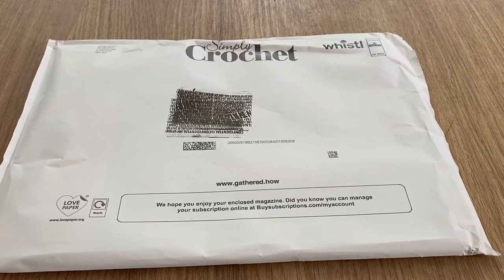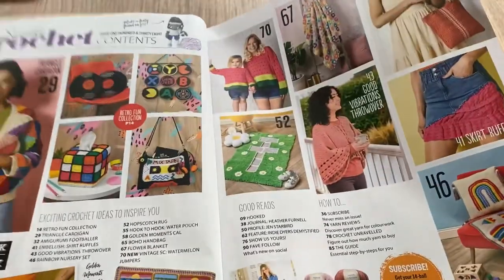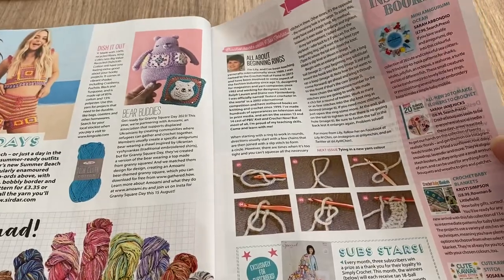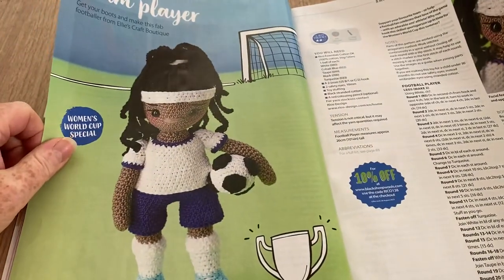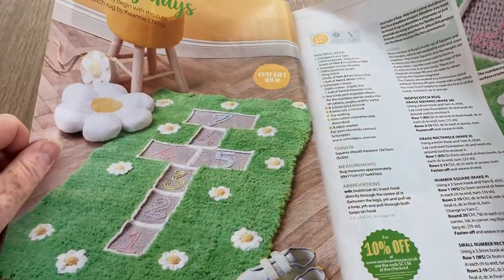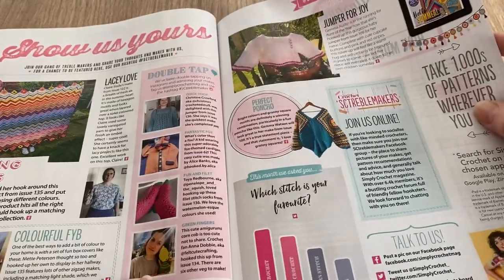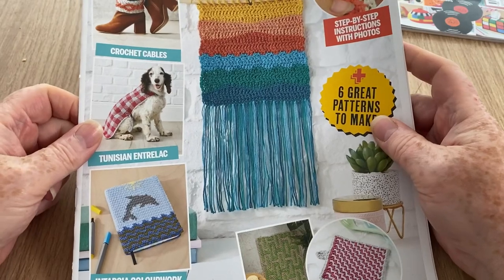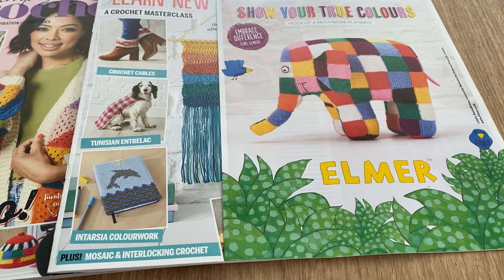🤘Open With Me No 130 Simply Crochet Magazine & Free Gifts | Crochet Rocks🤘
for purchases over £40. OR.

    @rockssteady8793                    LINK TO ROCKS STEADY
    @hobbyrocks4150                     LINK TO HOBBY ROCKS

Magazine Review
Crochet Magazine Review